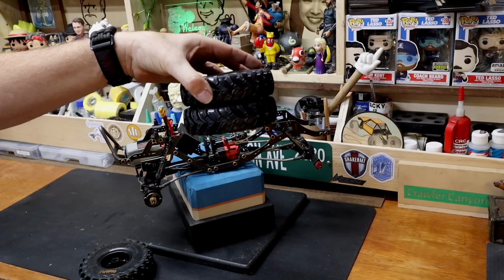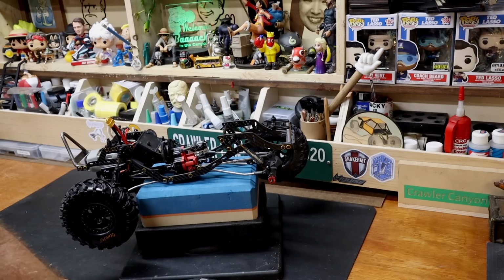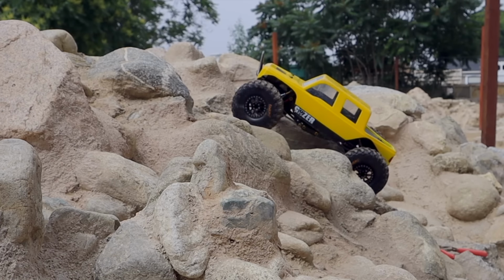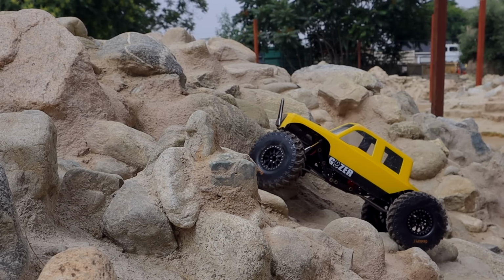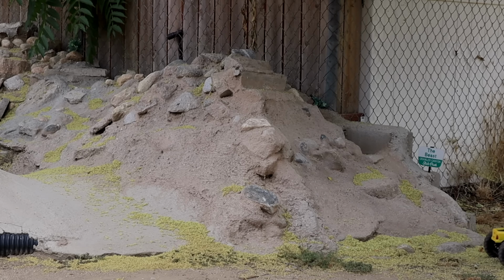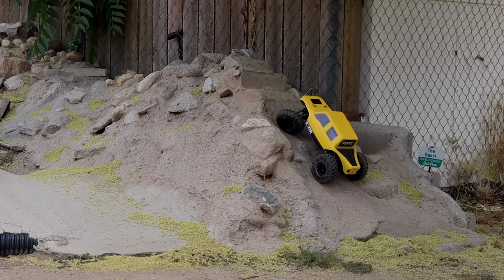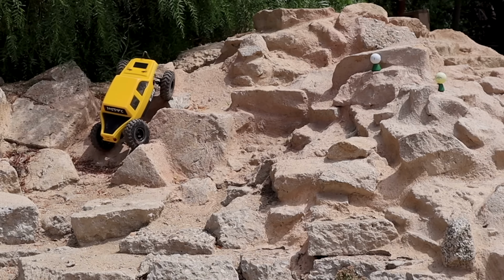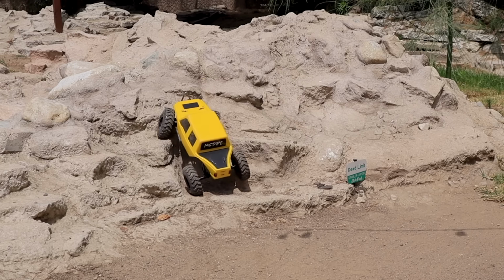Crawler Canyon Quick(re)view: 2.2" RC4WD Genius Sem Fronteira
This is the quickview of the RC4WD Genius Sem Fronteira 2.2" tires...  Or are they Sem Limites?  WHO KNOWS.  To quote the description at Amain, "RC4WD Genius Sem Fronteira 2.2 Scale Tires are officially licensed Genius Sem Limites 2 tires". Umm.  Okay. Who do we know for sure? They're tall. They're skinny.  They're X2SS.

Apparently, Portuguese.
sem limites:  limitless
sem fronteira: without borders

The wheels

FH 60kg

Radiolink RC4GS V3
RC4GS/RC6GS 2800mah LiPo battery
Amazon Dig Gearbox